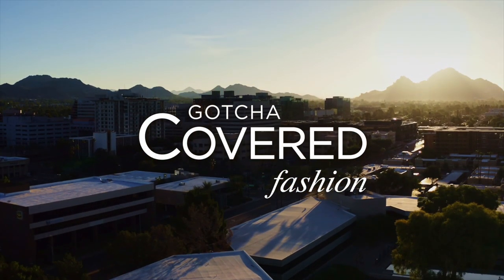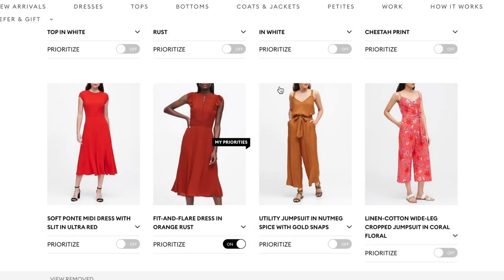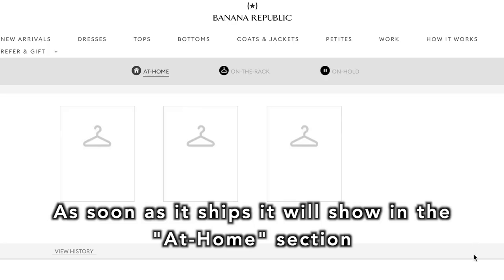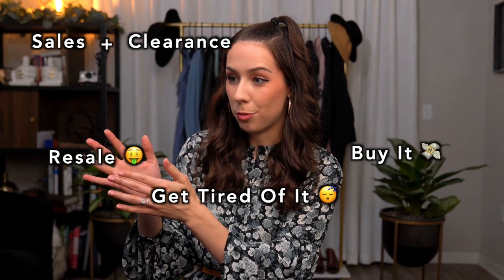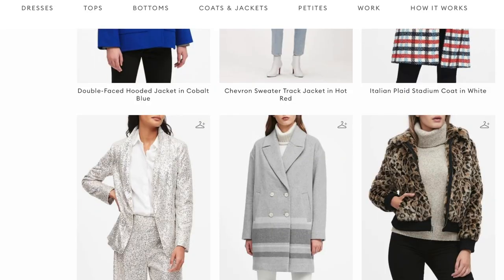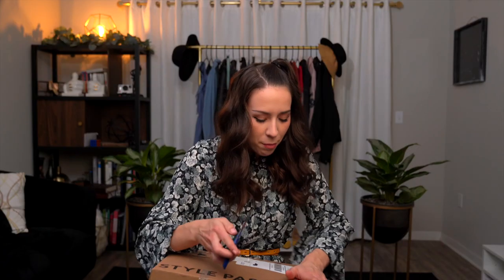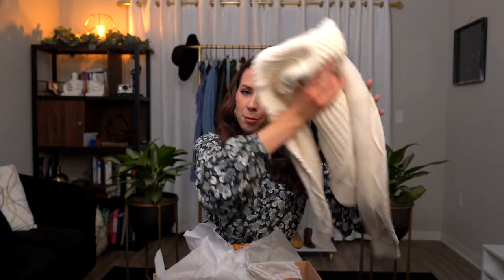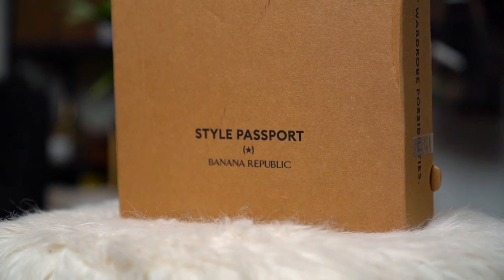A Banana Republic Subscription? Style Passport Honest Review + Try On Haul | Modest Fashion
Hi guys! Today I am covering Banana Republic Style passport. This is one of the newest additions to the clothing rental world and I wanted to help you make an informed decision by giving my honest review of Style Passport. This is the weirdest clothing subscription I have ever tried, so make sure to watch the whole video to understand exactly what you would be getting into.

Instagram.com/gotchacoveredfashion